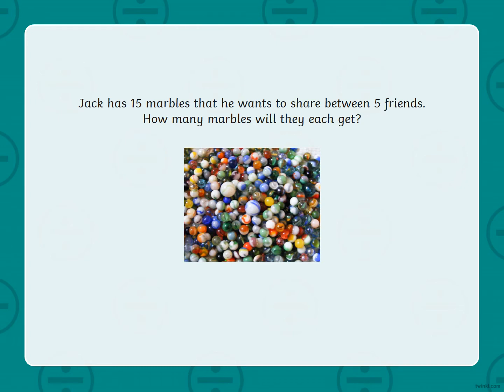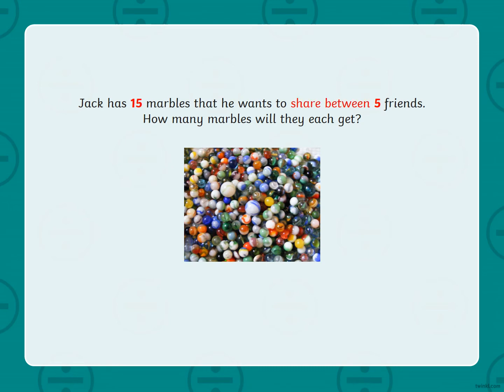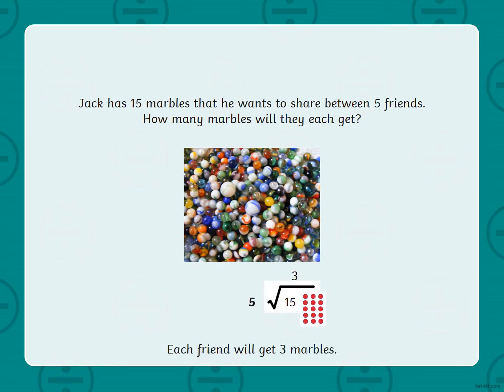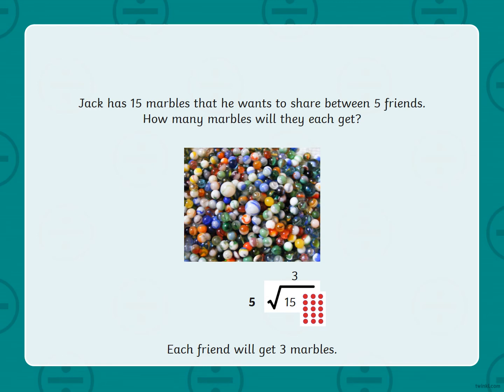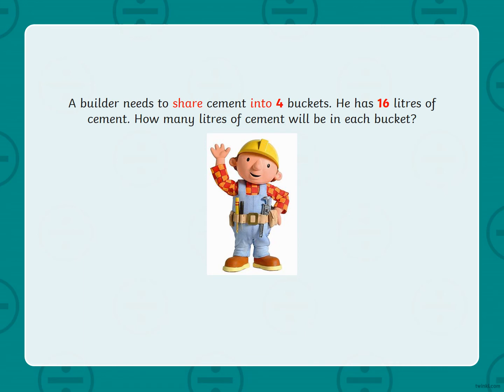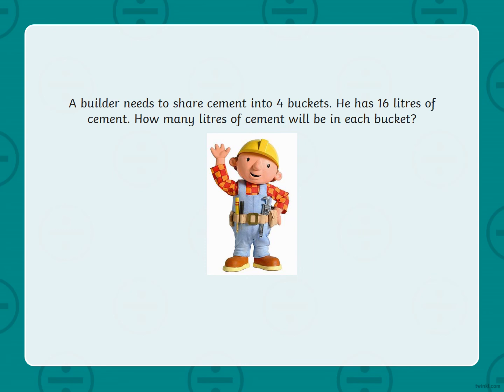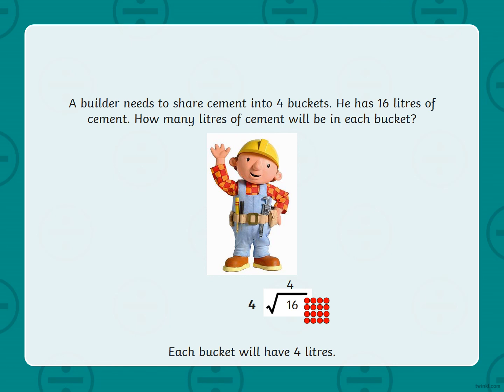Wednesday's Worded Problem Lesson